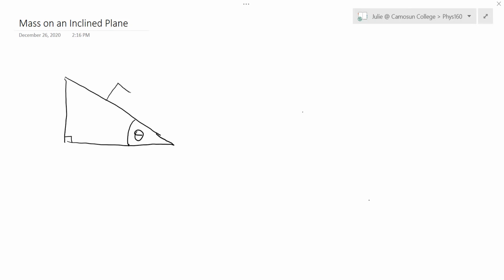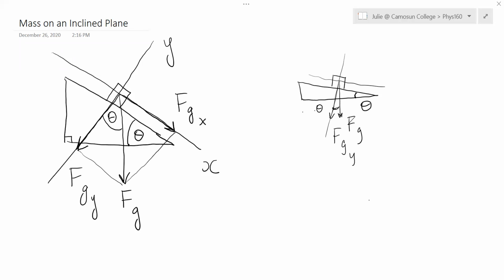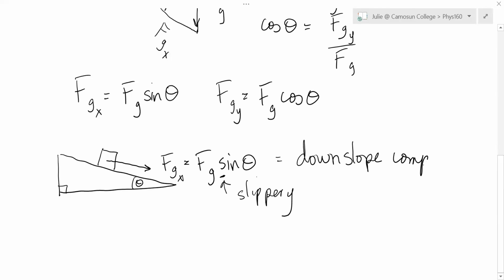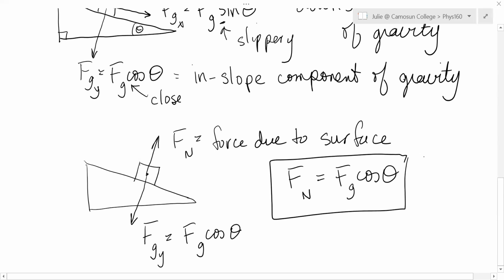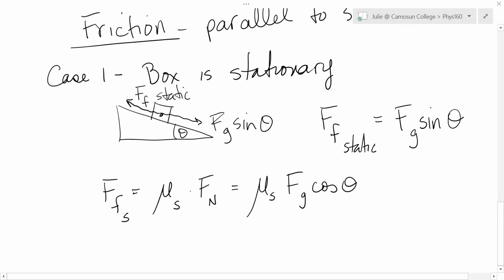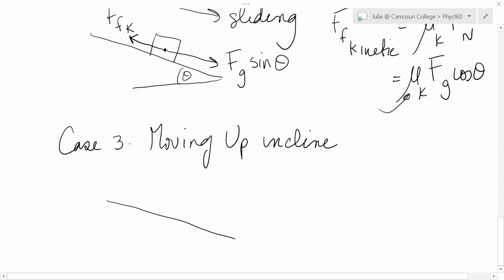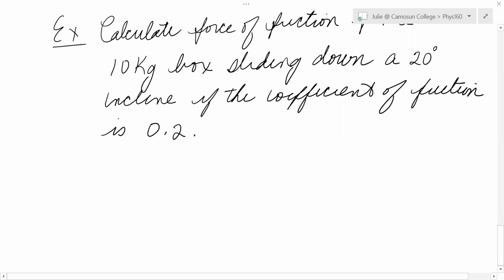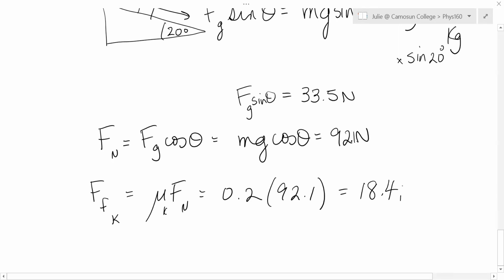Mass on Incline video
How to handle the components of gravity for a mass on an incline